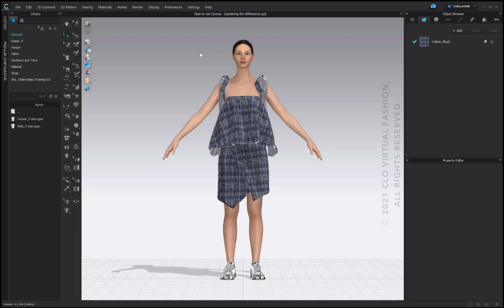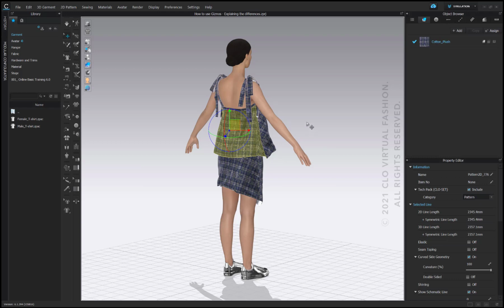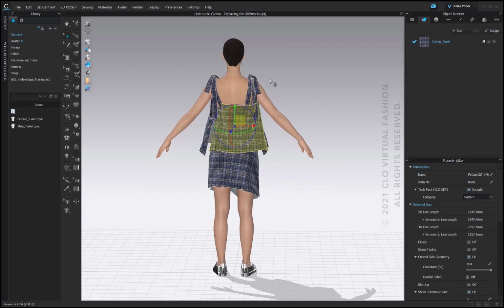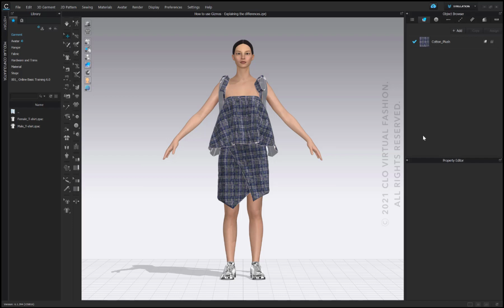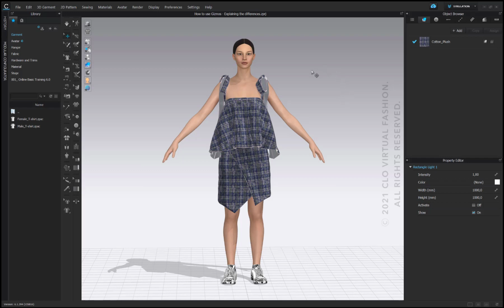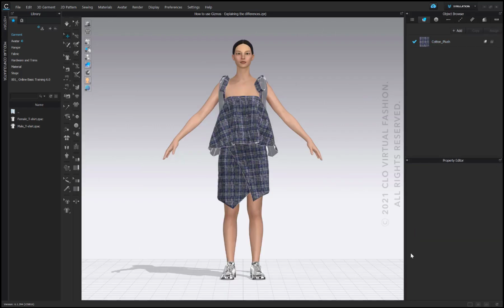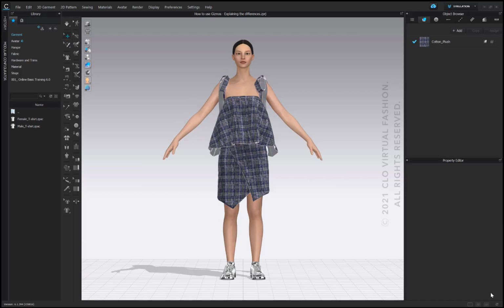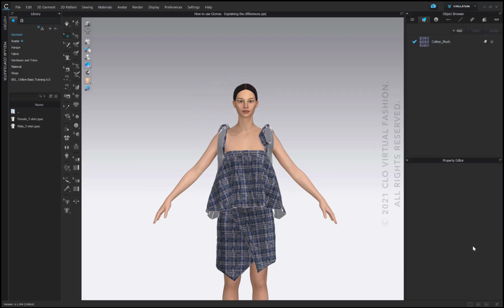How to use Gizmo Types in CLO to Improve Your Workflow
In this video, one of our designers shares their tips and tricks on how to use the three different Gizmo types in CLO. This will help you to improve your workflow when preparing and adjusting your patterns on the avatar in the 3D window.